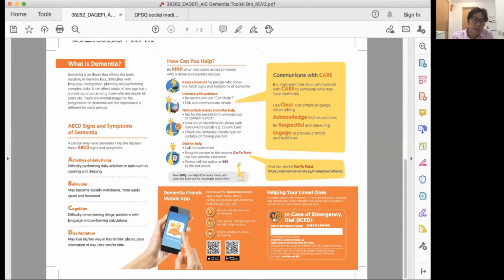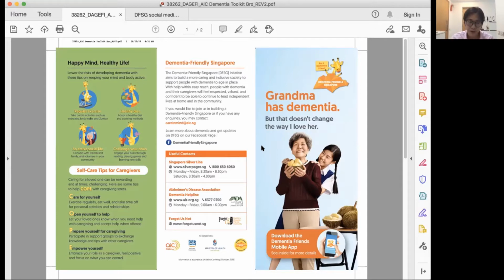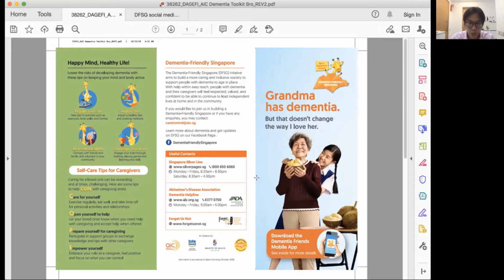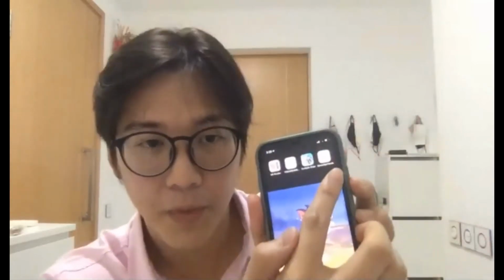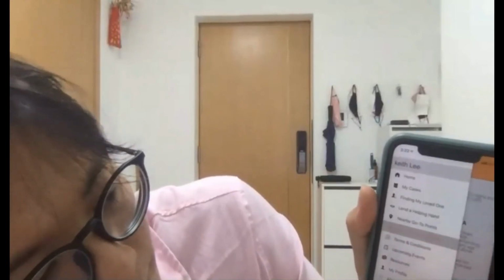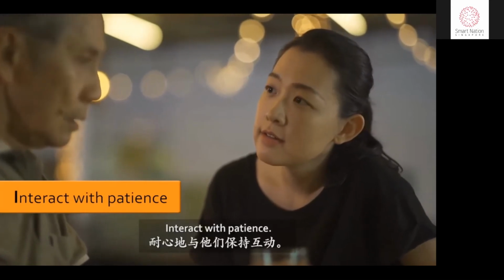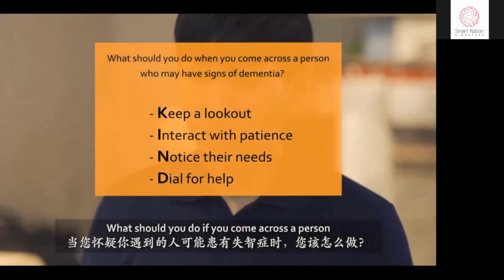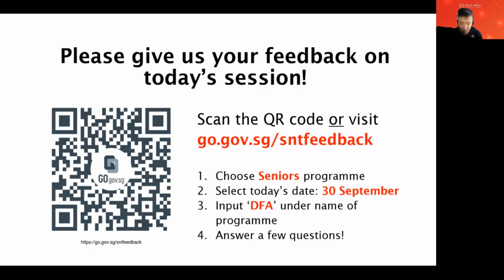My Smart Ahma Top Picks: Dementia Friends app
The Dementia Friends app aims to build a network of community volunteers that will provide assistance for persons with dementia. The app also allows the public to report cases of missing loved ones with dementia, so that community volunteers in the vicinity can help to keep a look out. The app also contains resources and guides for family members to learn more about dementia and where to seek help.